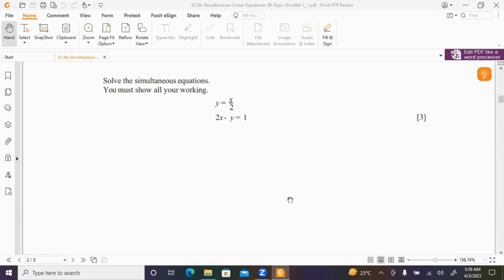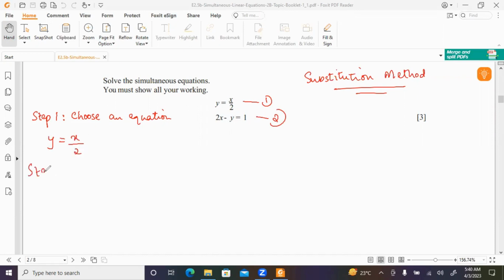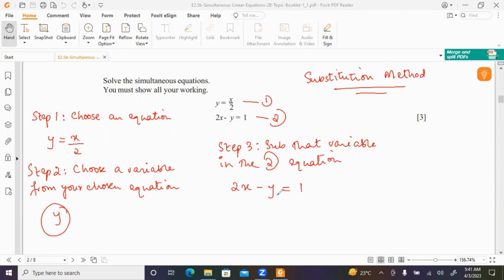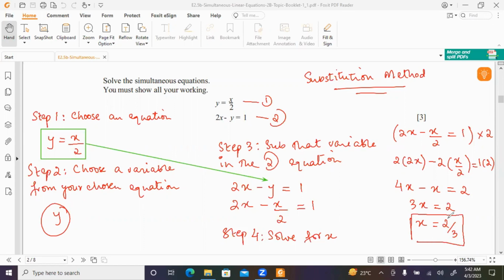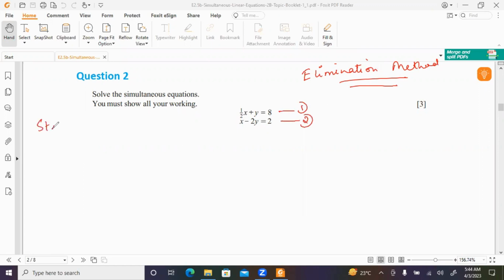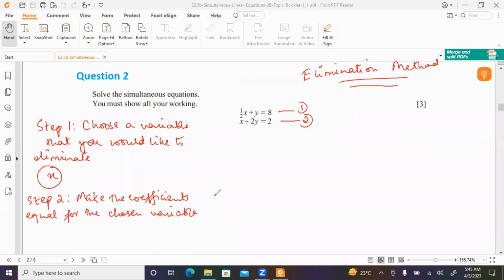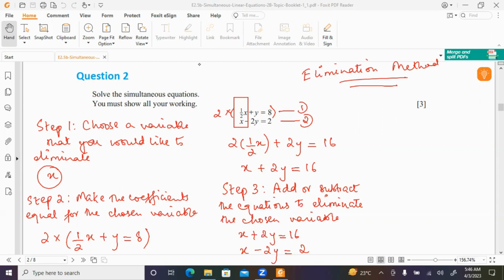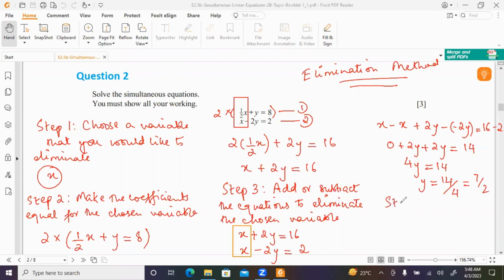Simultaneous Equations Advanced | Algebra | CIE | IGCSE | 0580 | 0980 | Extended | Olevels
This brief simultaneous equations tutorial creates better understanding about how to algebraically solve a system of equations. We'll be discussing both the elimination and the substitution method in this video. Using IGCSE CIE math past papers questions, I have explained how to apply level algebra in solving questions.